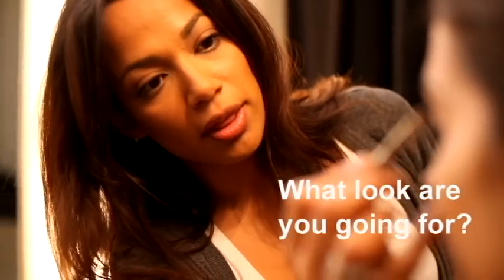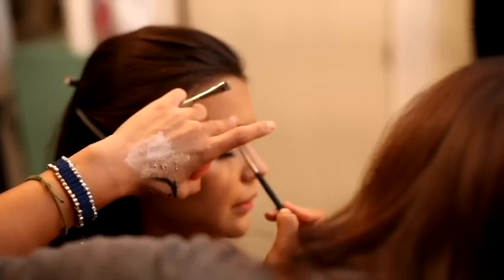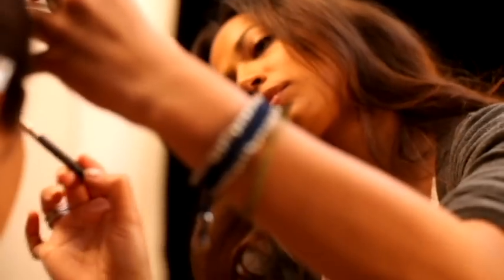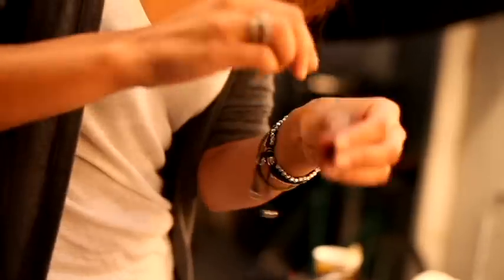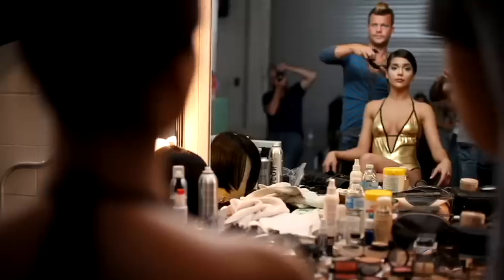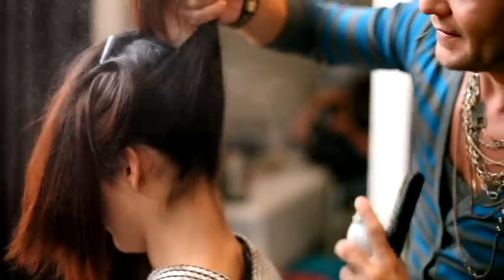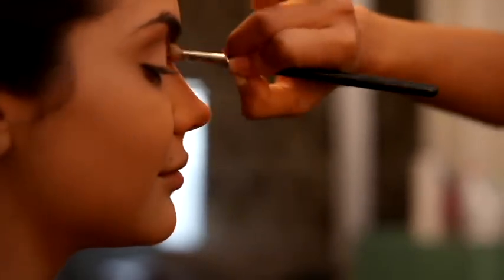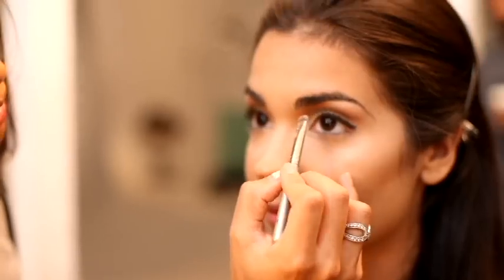Fembot BTS Photo Shoot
Behind the scenes photo shoot with Sage Productions.